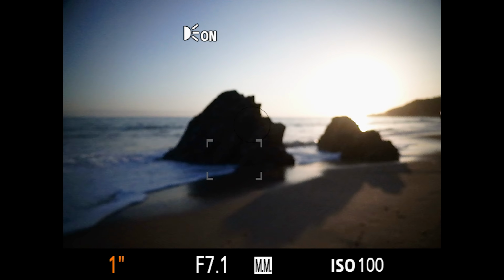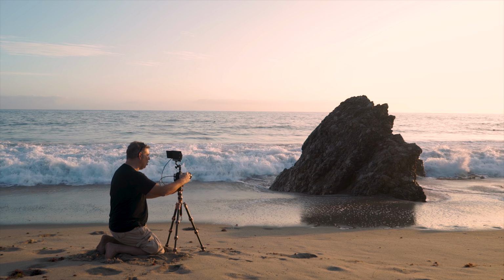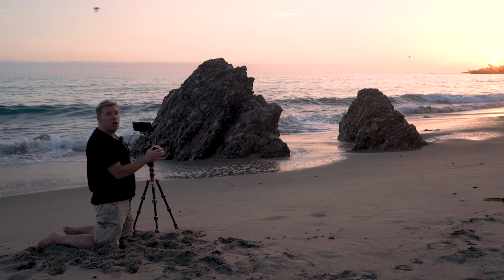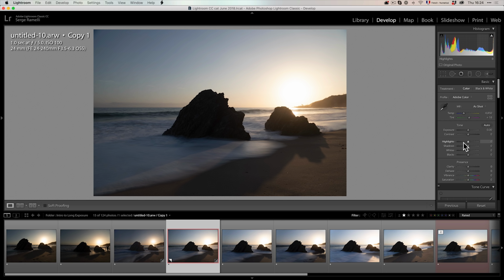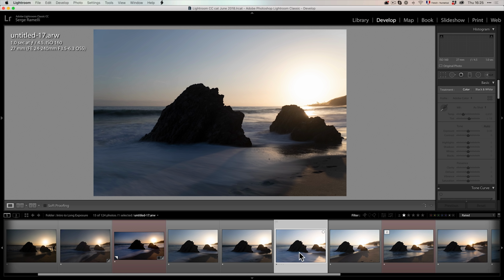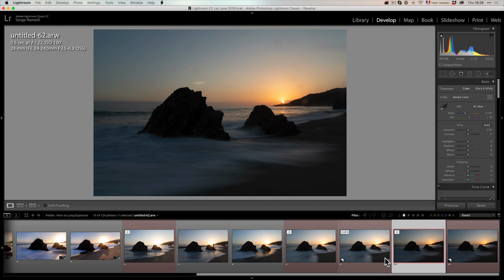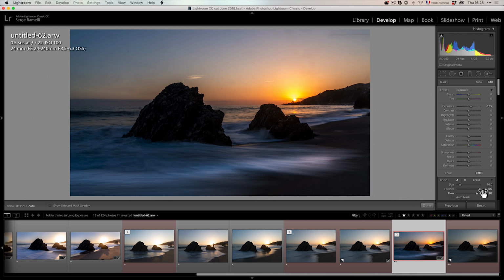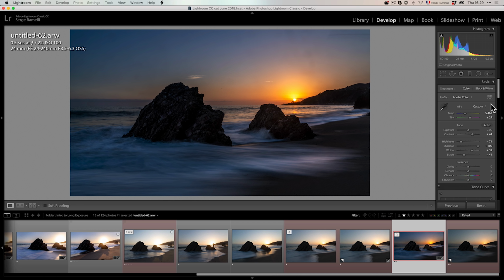Long Exposure Photography and Filters Tutorial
Get the Camera RAW files to follow along this tutorial for free

In this tutorial I will give you an introduction to long exposure photography and filters.

If you want to make water silky, this will show you how. I first use an ND 1000 filter, which takes ten stop out (F-Stops).

I put it down to half a second and even a whole second exposure time.

Adding Long exposure is a really nice way to add that extra aesthetic to a photo.

Then I show you how to retouch them in Lightroom.